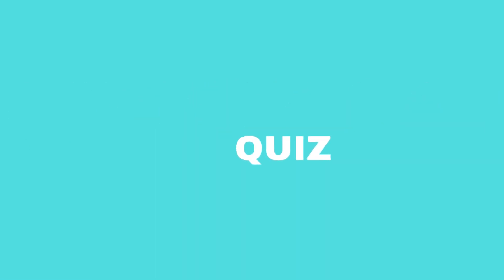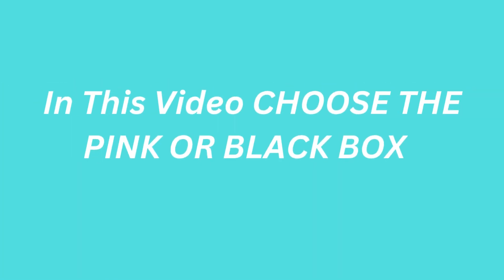Black VS Pink 💗🖤 CHOOSE YOUR GIFT 🎁/HPD QUIZ